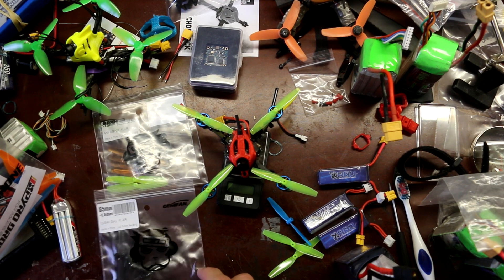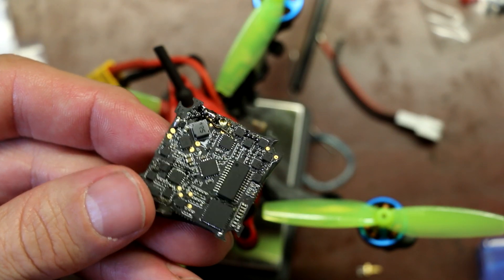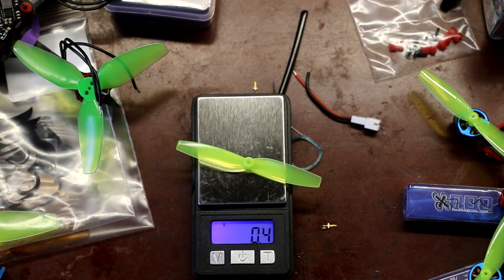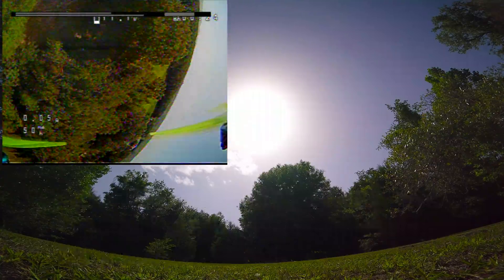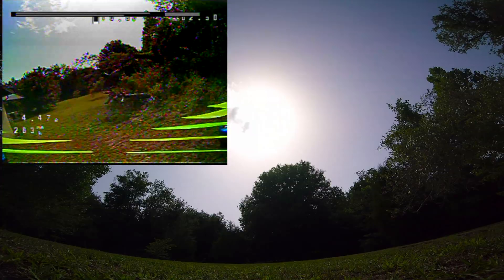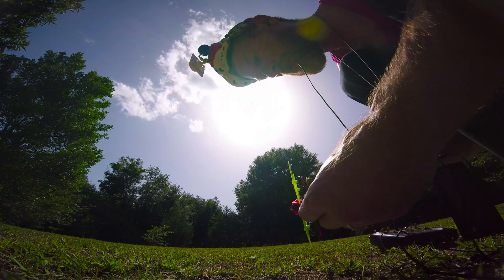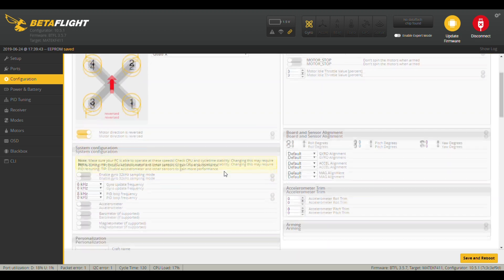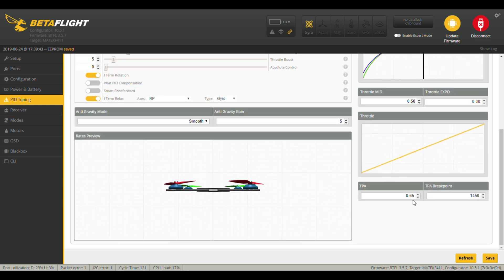Geprc 12a f4 aio\Oscillations\Crazybee f4 v2 junk\Gemfan 65mm props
Long video, working on a table of contents. running betaflight 3.5.7 ya'll.
PIDs 11:19
Flight video 4:25
flight with oscillations 12:44

akk nano vtx is what i'm' using.
Alternatively you could use the succex aio with stackable vtx, it should fit.
MANDATORY DISCLAIMER: I am a participant in the Amazon Services LLC Associates Program, an affiliate advertising program designed to provide a means for me to earn fees by linking to Amazon.com and affiliated sites.
AKK nano vtx
Geprc 12a aio